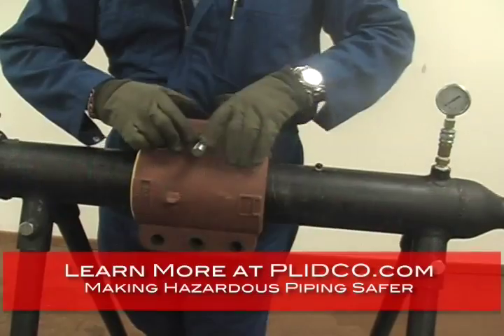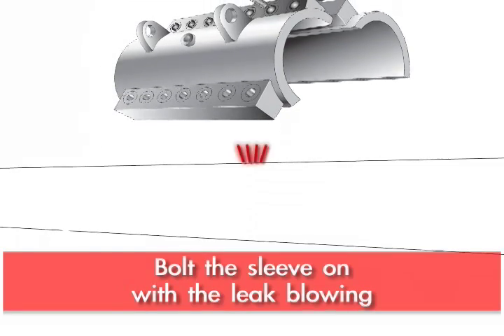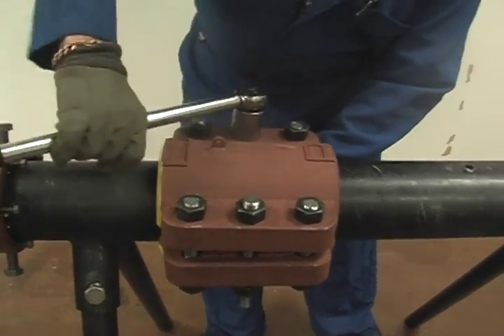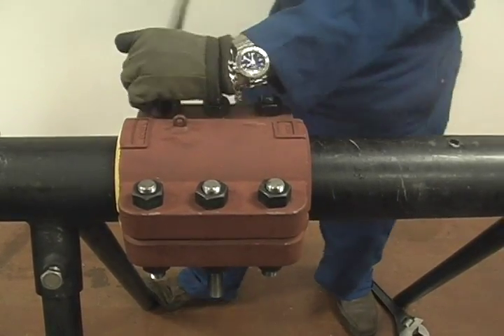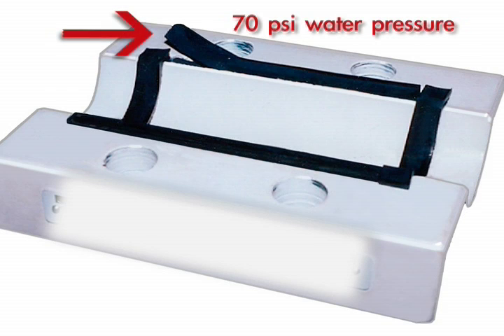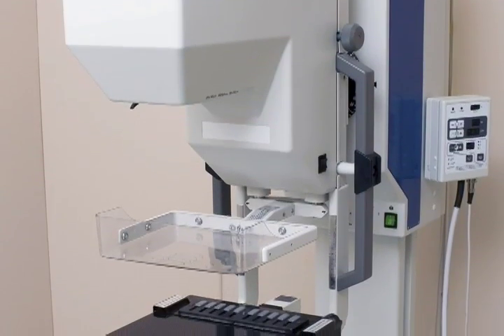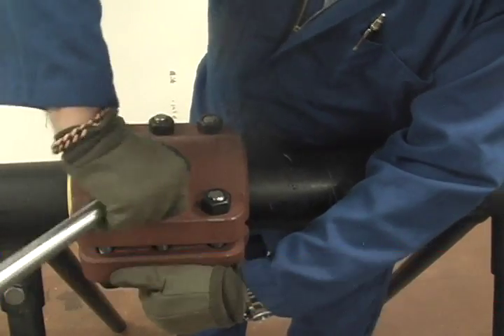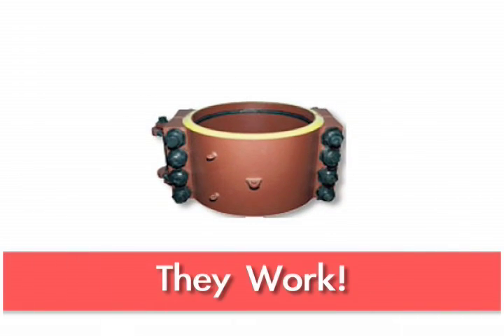Pipeline Repair of Active Leak Without Shutting Pipeline Down from PLIDCO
Rugged, reliable PLIDCO® Split+Sleeves are widely used for making permanent repairs to pipelines onshore and offshore. They are used for repairs to both high and low pressure and temperature pipelines carrying oil, gas, steam, chemical process and water. Their unique construction permits making the repairs while the line continues on-stream.

PLIDCO® Split+Sleeves are designed for faster, easier installation. Patented steel GirderRings hold factory-installed packings firmly in place to prevent their displacement by leaking fluids during installation. Once the PLIDCO® Split+Sleeve is bolted in place, the seal is complete. It may be completely seal-welded with pipeline in operation. All PLIDCO® Split+Sleeves are designed so they can be seal welded unless otherwise specified.

The PLIDCO® Split+Sleeve can be used to couple pipe if sufficient end restraint is provided such as with a PLIDCO® Clamp+Ring. The PLIDCO® Split+Sleeve has no end restraint rating in its unwelded condition.

Standard working pressure is 1000 psig. Fittings are tested to 1-1/2 times recommended working pressure. Available from stock in API pipe sizes 1-1/2 through 48. Higher working pressures, longer lengths and other sizes available on request. Buna-N packing is standard, other packing materials available.